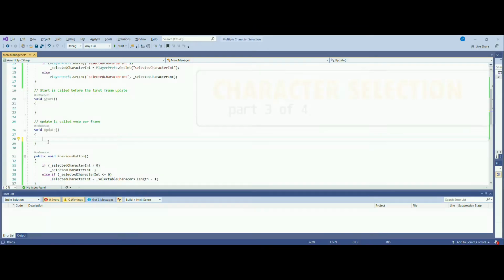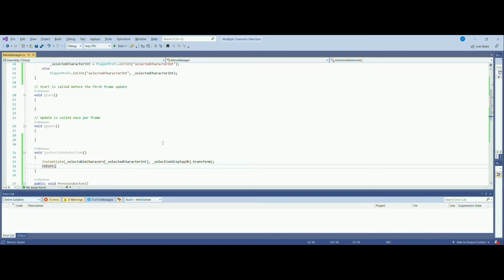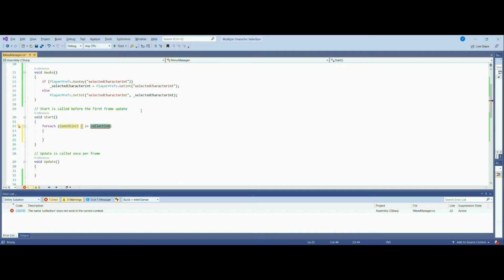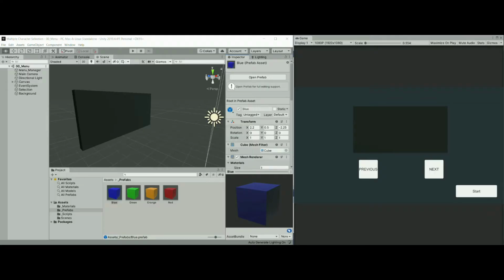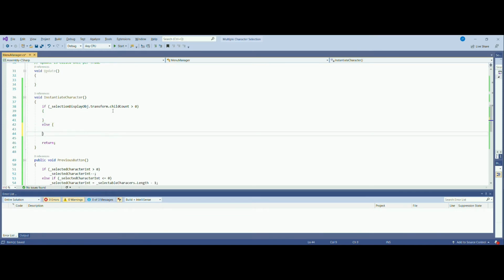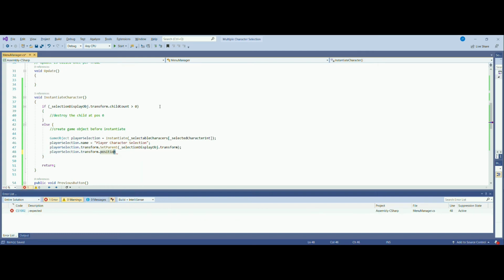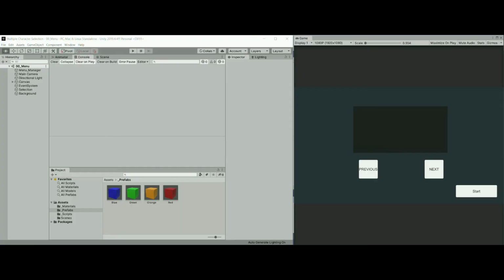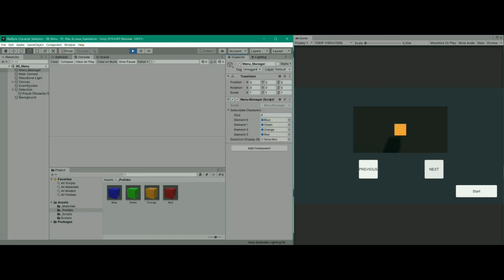Unity 3D - Simple Character Selection 3 of 4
This is an old tutorial I created a few years ago to help those looking for an easy way to bring in assets from once scene to the next, typical use case is a character.